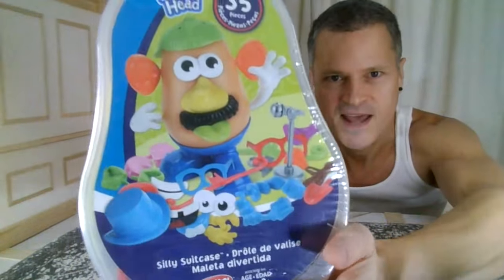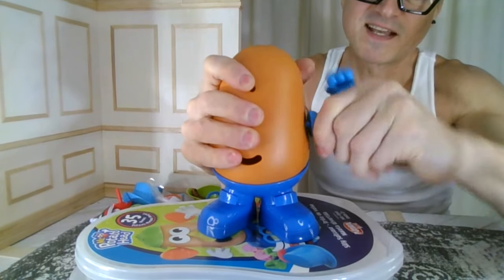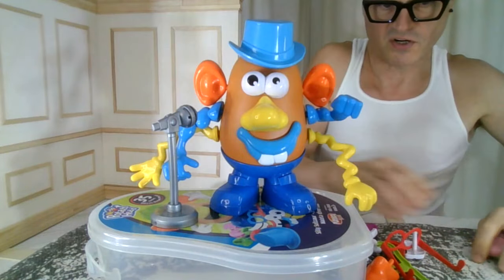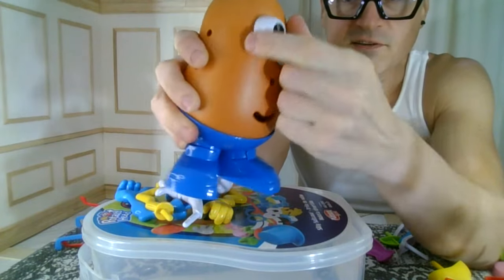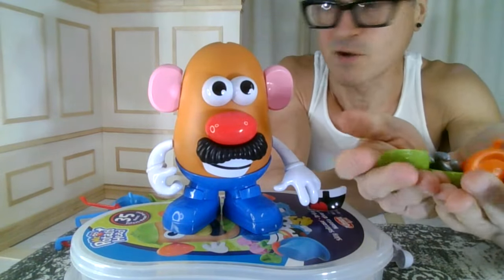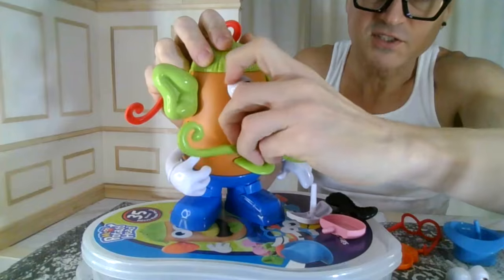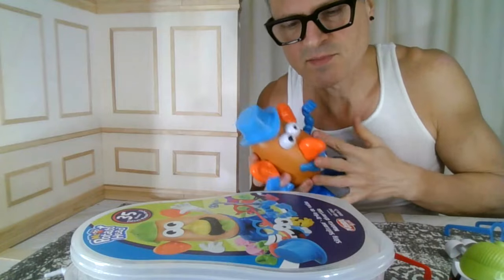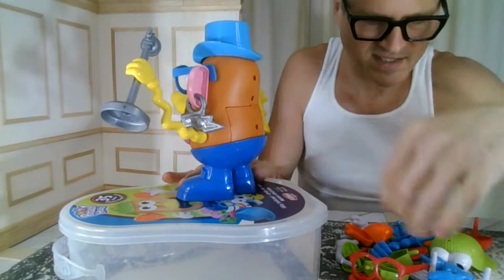My Very First Mr. Potato Head Silly Suitcase by Hasbro Playskool Friends Unboxing Review Comparison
You’ve got all the parts you need for Mr. Potato Head with the Silly Suitcase! Make all kinds of funny potato faces with the included parts: eyes, ears, noses, arms, and more!

Potato figure comes with 2 pairs of eyes, 3 noses, 6 arms, 6 ears, 2 hats, 4 mustaches, 4 mouths, 2 tongues, 1 pair of pants with shoes, 2 pairs of eyeglasses, 1 earring, and 1 microphone.

Thrifty, dollar store, diorama videos and one sixth scale action doll reviews can be found on my other toy channel @onesixthrift